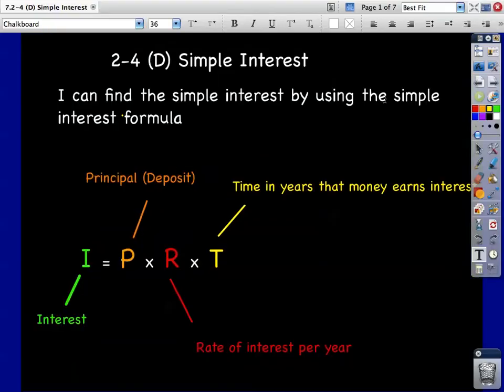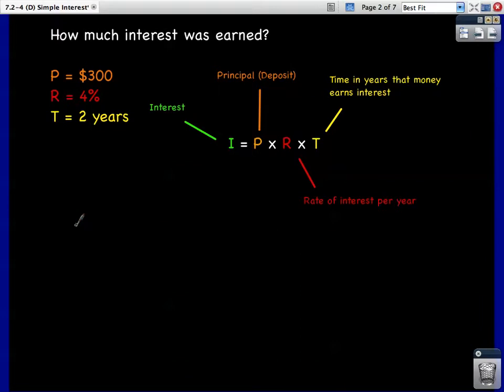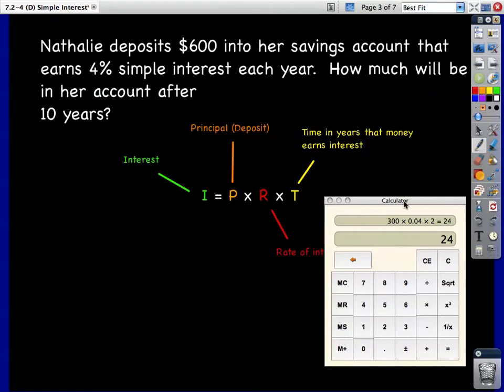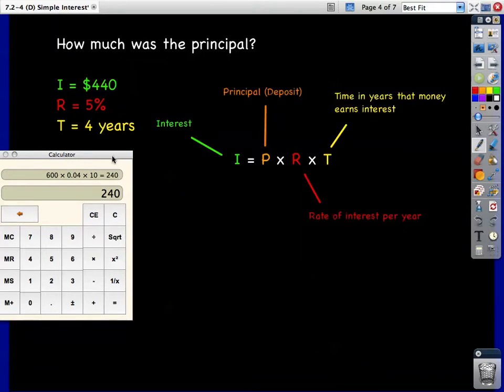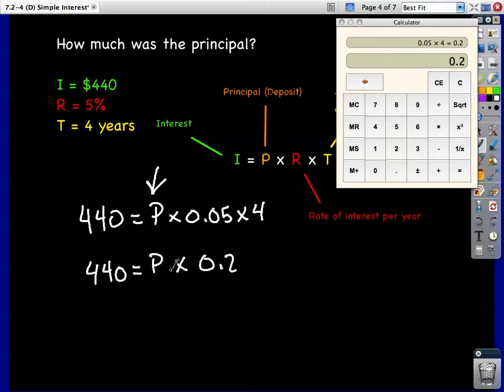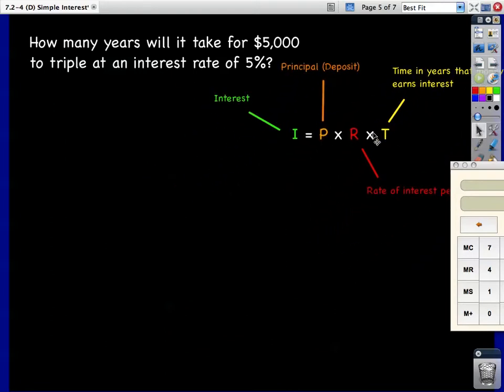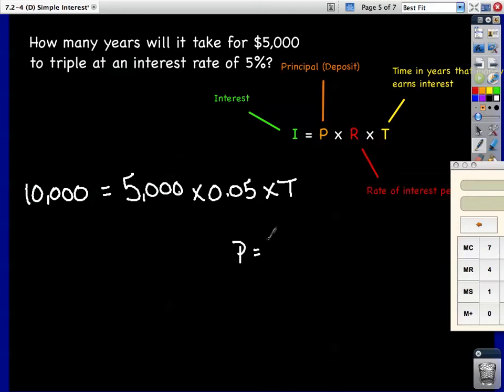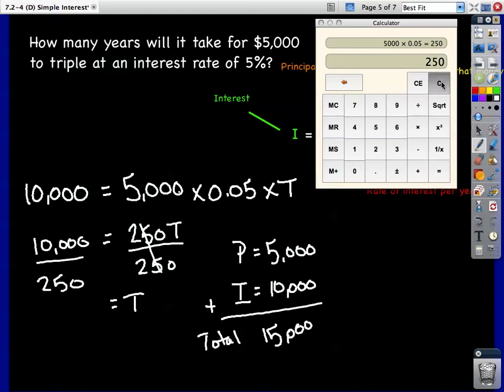7.2-4 (D) Simple Interest